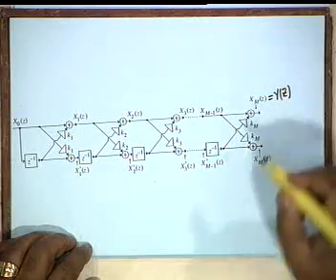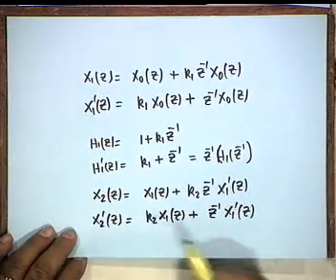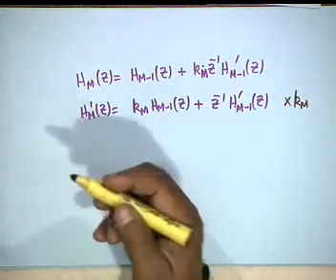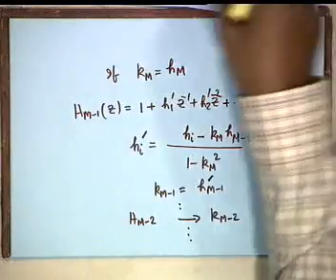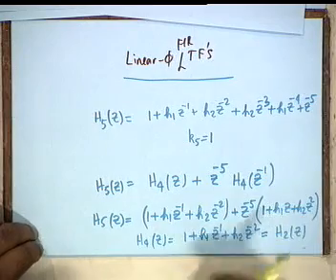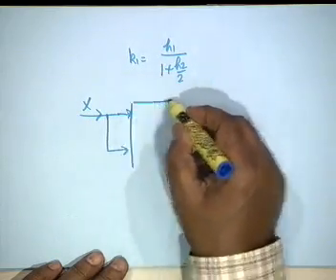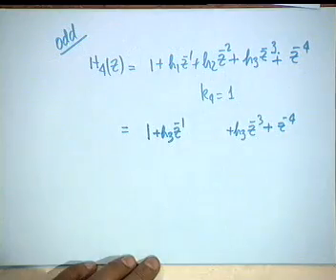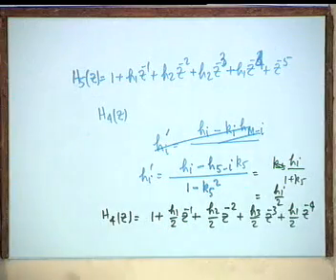Lecture - 32 FIR Lattice Synthesis